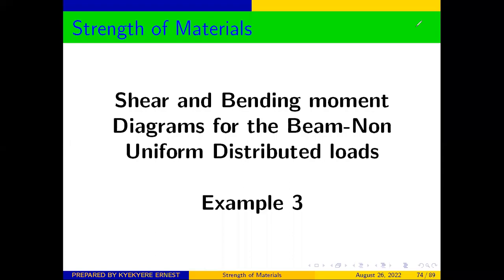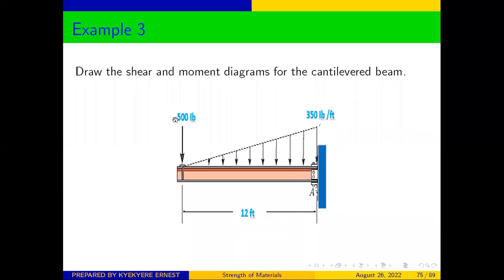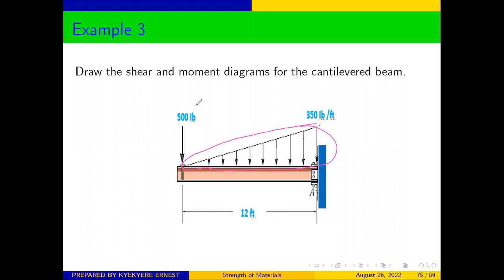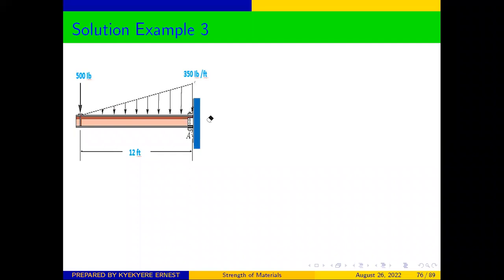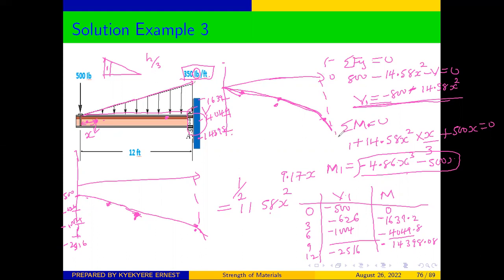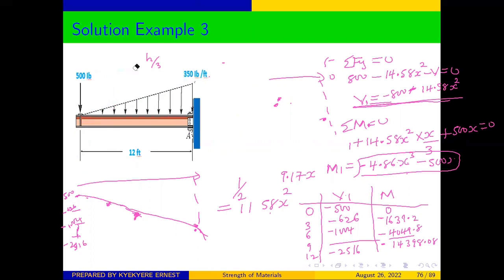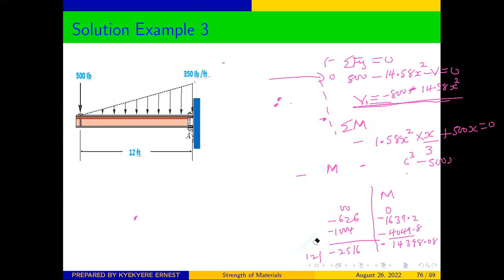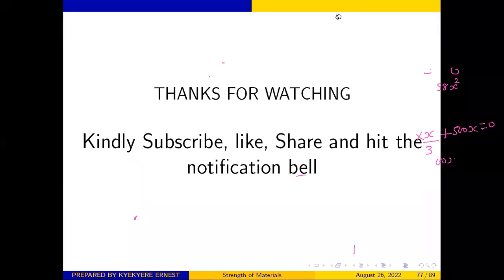Strength of Materials: Shear and Bending moment Diagrams for the Beam -Non Uniform Distributed Loads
This video gives a step by step tutorials on how to solve problems in engineering Mechanics: Shear and Bending moment
Diagrams for the Beam-Non Uniform Distributed Loads Example 3